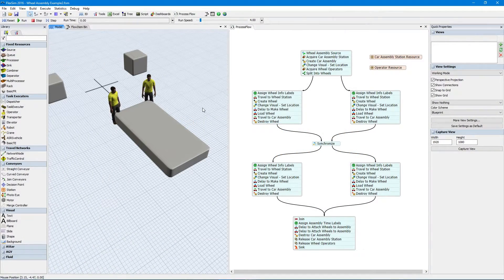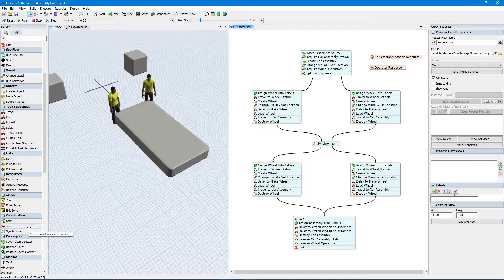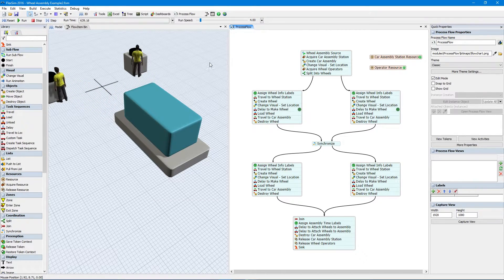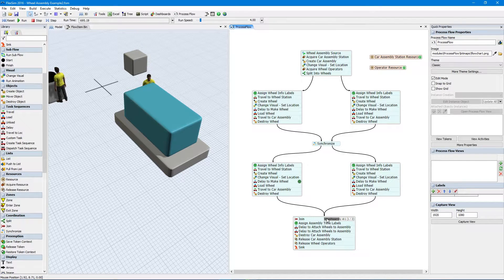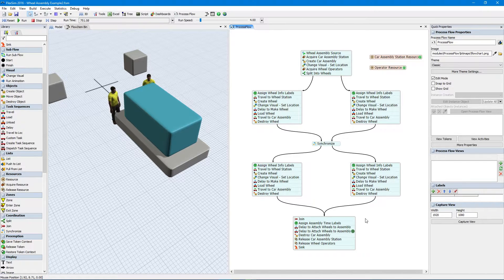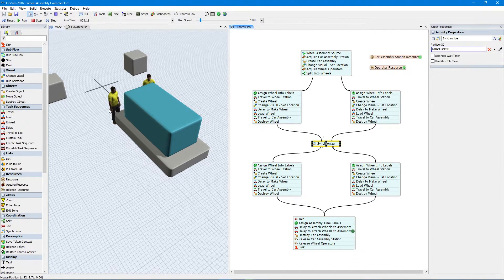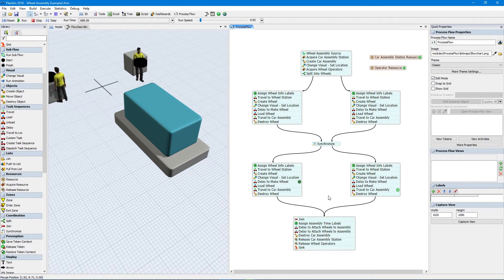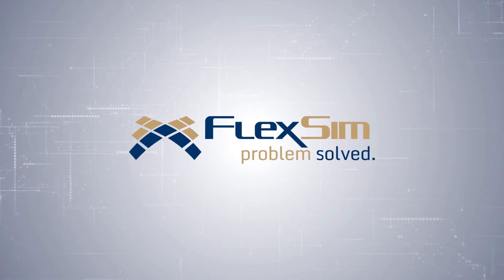FlexSim 2016 Update 2: New Activities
We've added three new activities to the Process Flow tool in FlexSim 2016 Update 2: Split, Join, and Synchronize. These coordination activities will help in modeling complex production systems and much more.